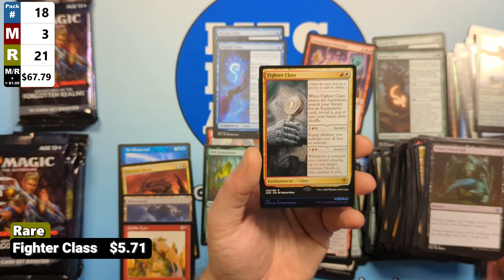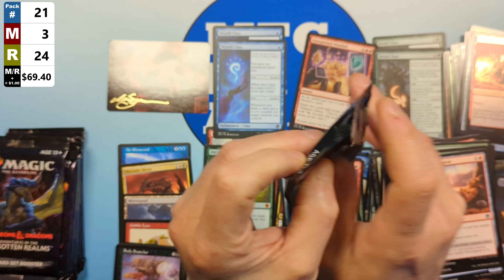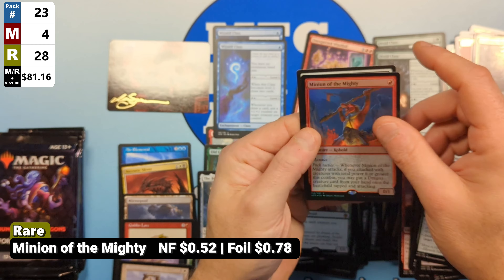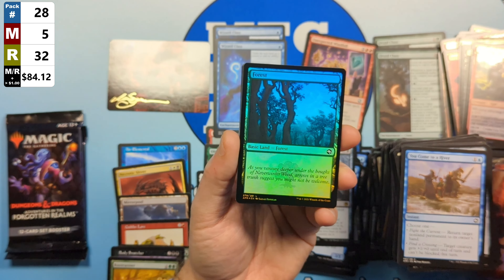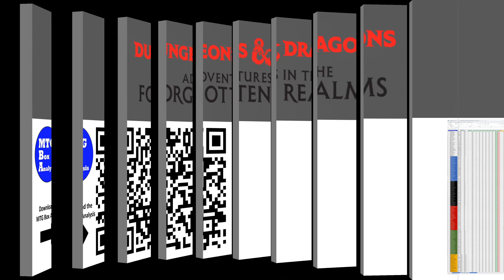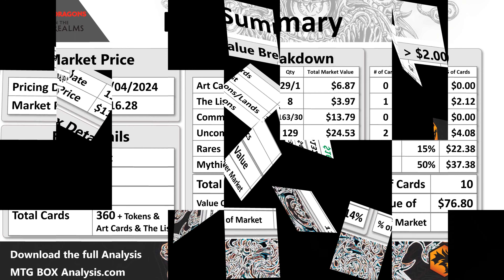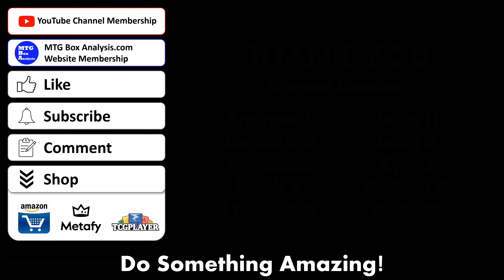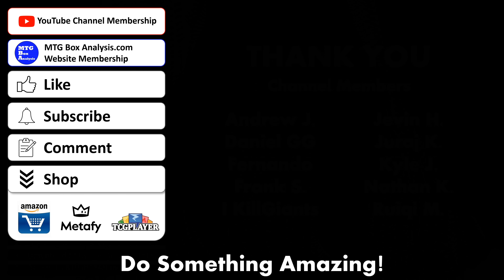Adventures in the Forgotten Realms - Set Booster Box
Welcome to the thrilling world of Magic the Gathering! Prepare to journey through the multiverse with me as I crack open a Adventures in the Forgotten Realms Set Booster Box.

Set Information:
Adventures in the Forgotten Realms
Released: 7/23/2021

🕒 Timestamps:
0:00 - Introduction to the "Adventures in the Forgotten Realms" box
0:48 - Pack #1
1:33 - Pack #2
2:19 - Pack #3
3:10 - Pack #4
3:56 - Pack #5
4:27 - Pack #6
4:56 - Pack #7
5:30 - Pack #8
5:46 - Pack #9
6:11 - Pack #10
6:30 - Pack #11
6:51 - Pack #12
7:19 - Pack #13
7:32 - Pack #14
8:08 - Pack #15
8:40 - Pack #16
9:04 - Pack #17
9:35 - Pack #18
10:05 - Pack #19
10:52 - Pack #20
11:11 - Pack #21
12:05 - Pack #22
12:26 - Pack #23
12:53 - Pack #24
13:11 - Pack #25
13:27 - Pack #26
13:58 - Pack #27
14:25 - Pack #28
14:48 - Pack #29
15:11 - Pack #30
15:57 - MTG Box Analysis

Code: NJLYXUKRZNUYQA5F